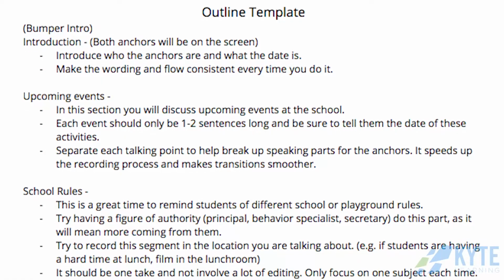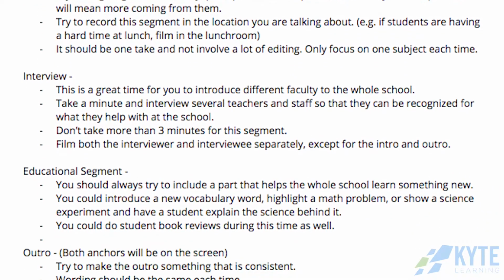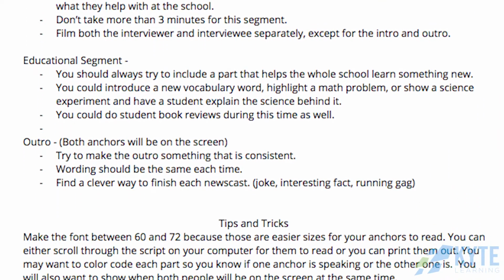2c. Creating a School Newscast: Script Writing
This video series is for teachers who wanted to start a school newscast but didn't know where to begin. This is a step-by-step series on how to begin building your own newscast with an iPad a few other materials.